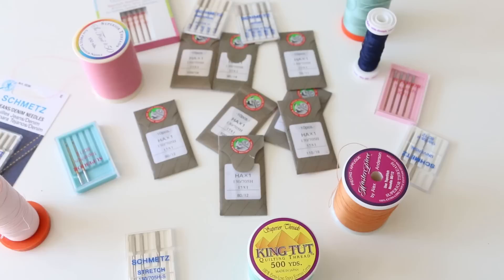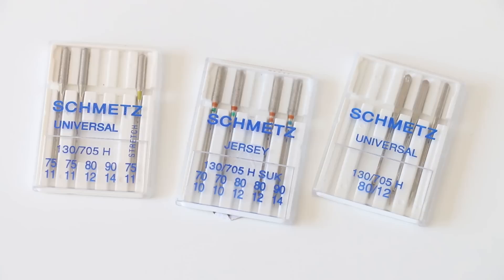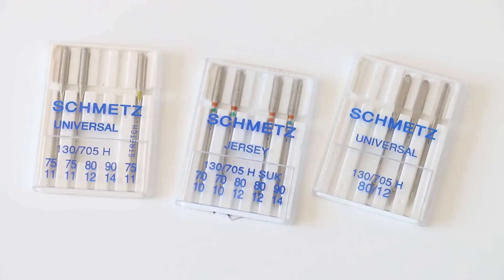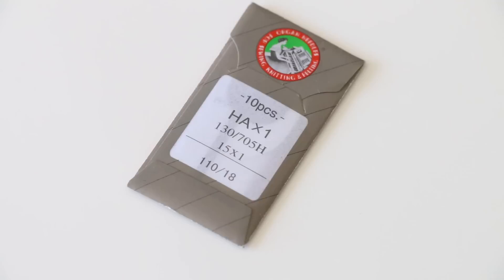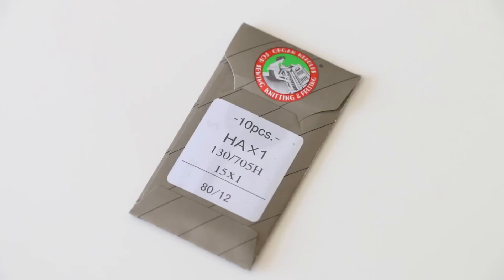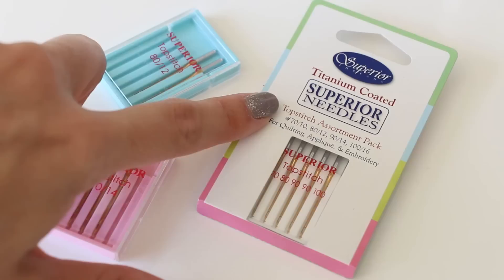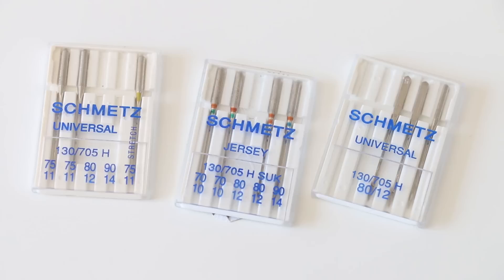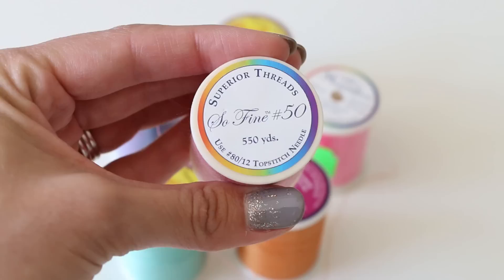Sewing Machine Needle Sizes...What do they mean?!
for my Free mini course!

Aurifil Thread
Schmetz Needles
Organ Needles

19197 Golden Valley Rd Ste 710